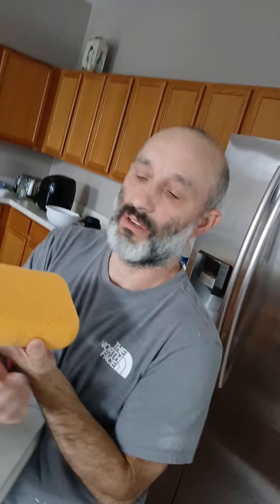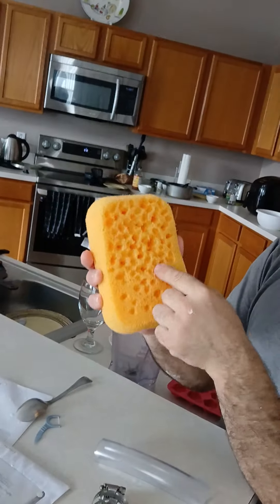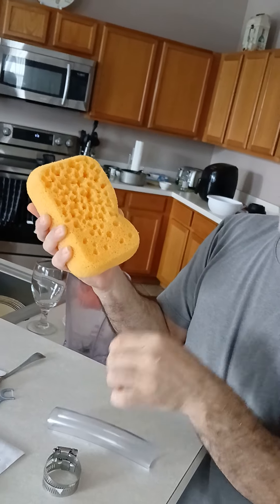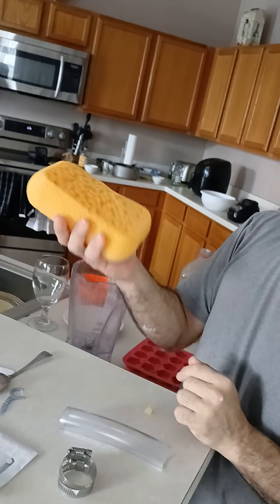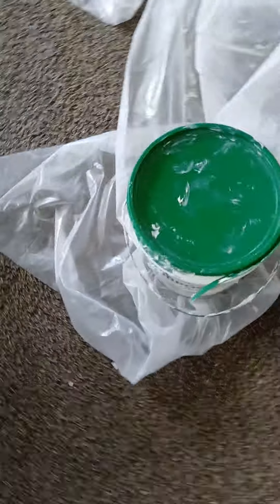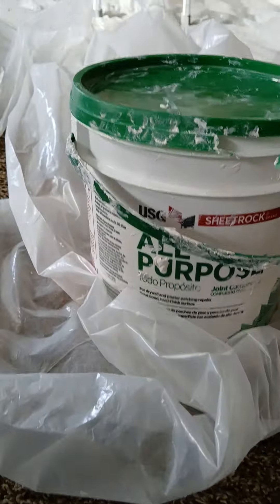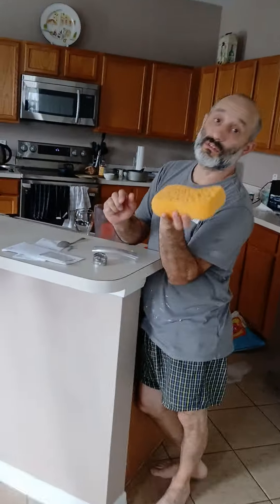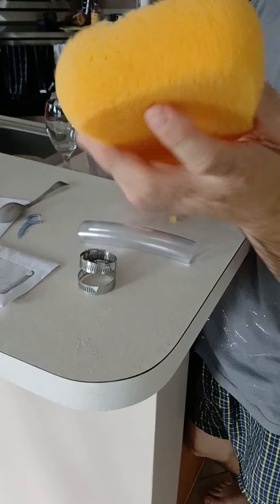Cum se repară tavanul. Ceiling Repair. Part 6